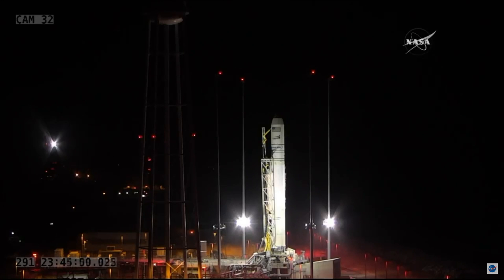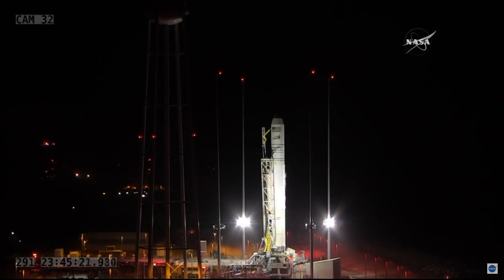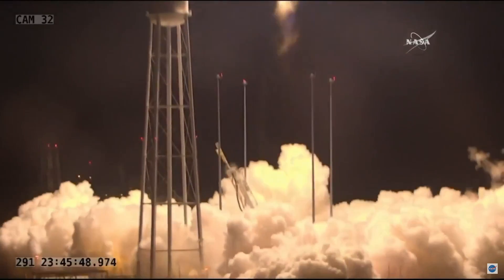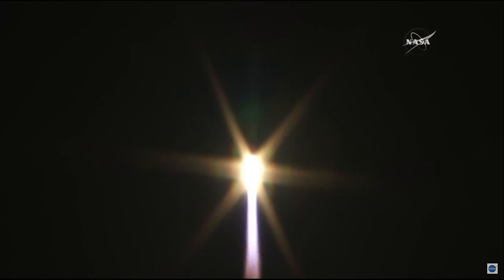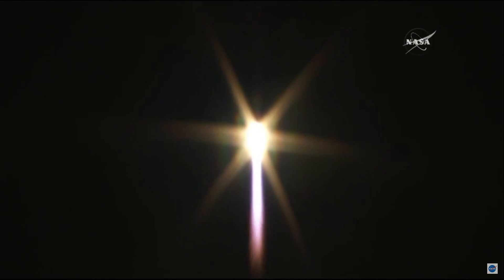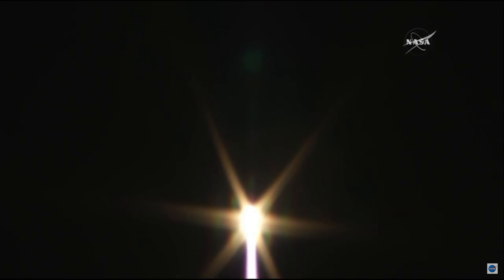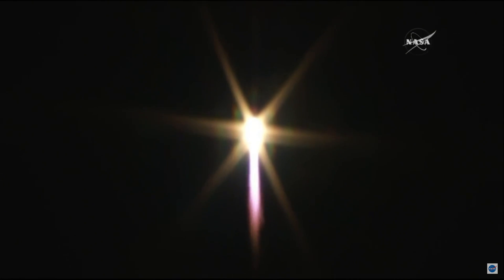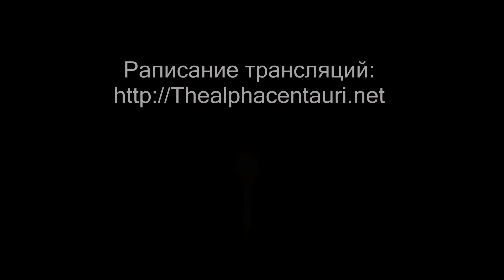Момент пуска РН Antares (OA-5) 18/10/2016